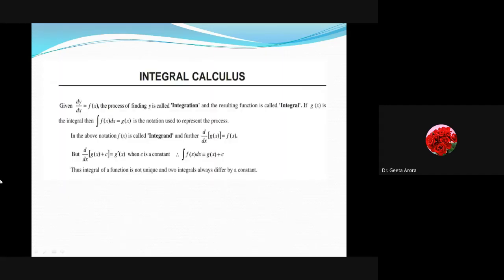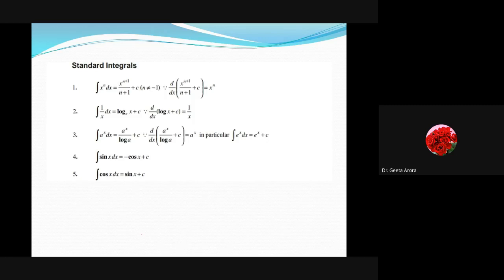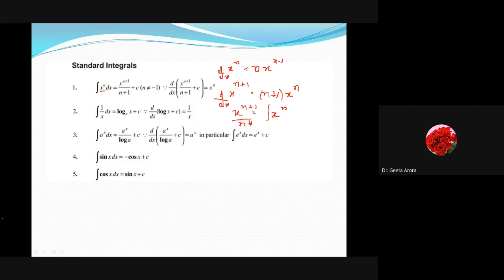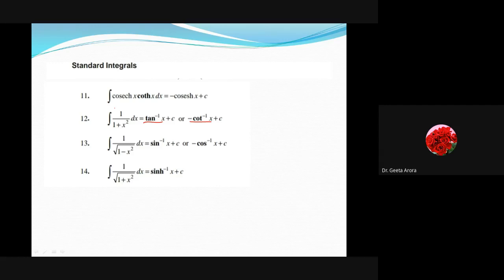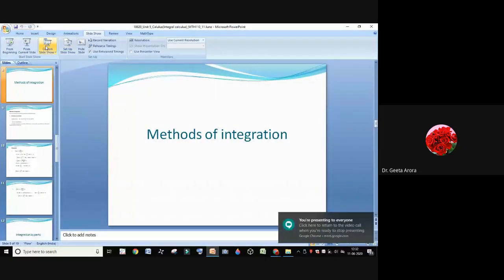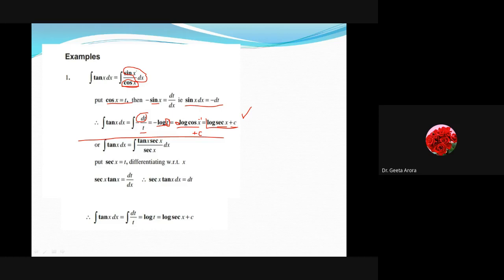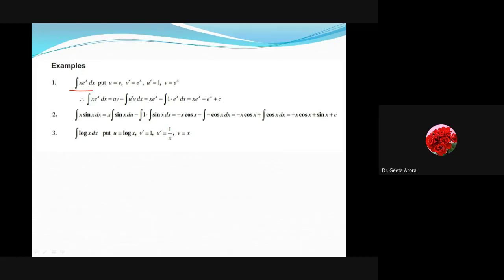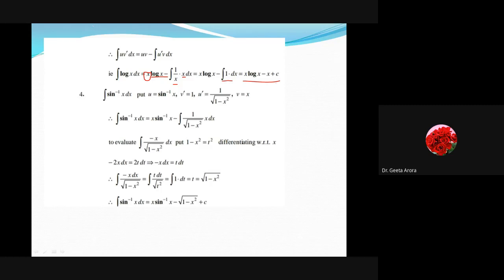Integral calculus_MTH110 2020 06 10 at 23 37 GMT 7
Integration Methods